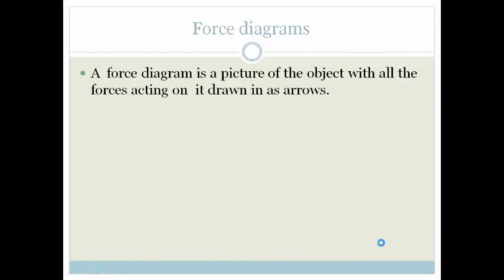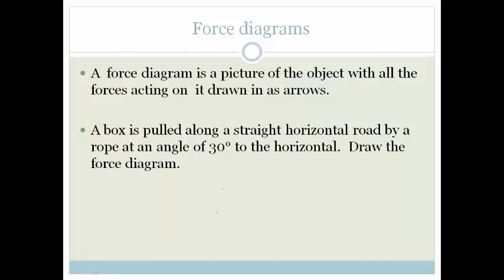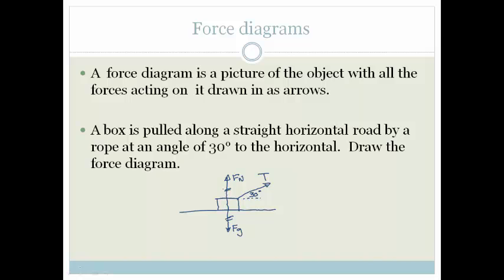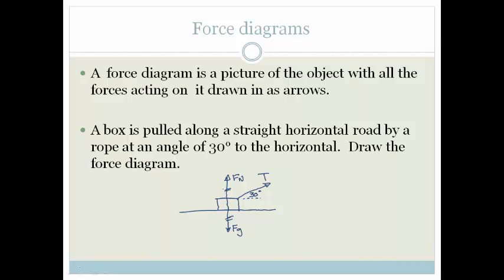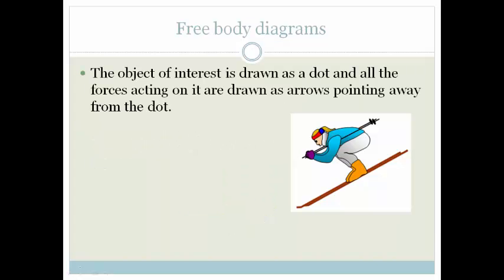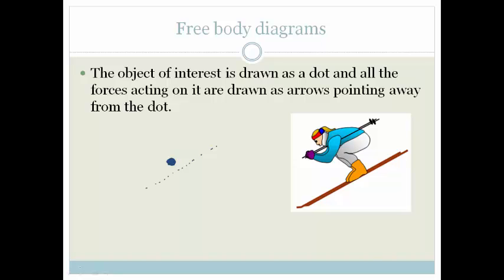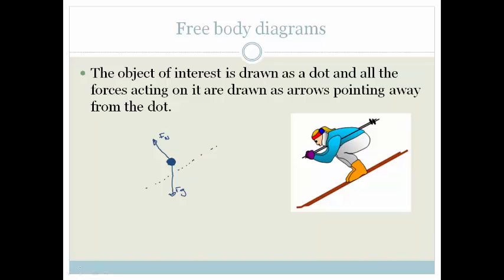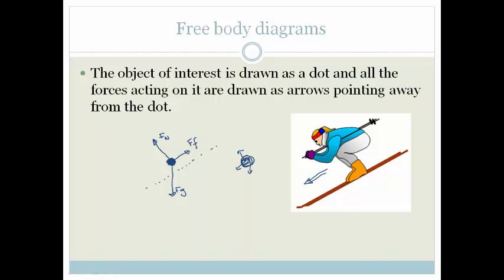Week 3 Lesson 1 Force and free body diagrams